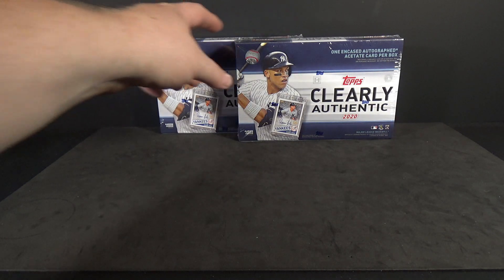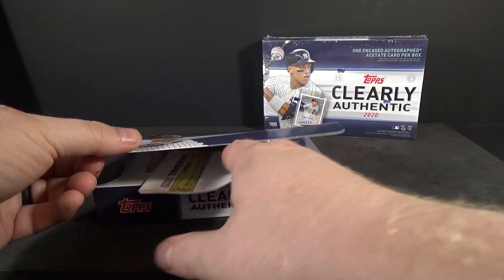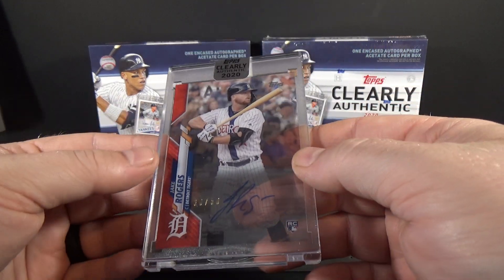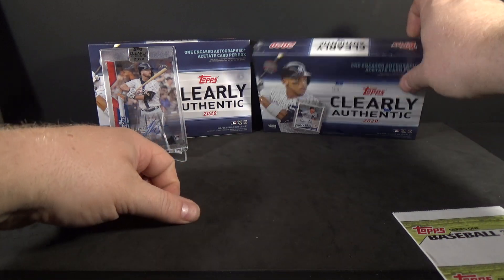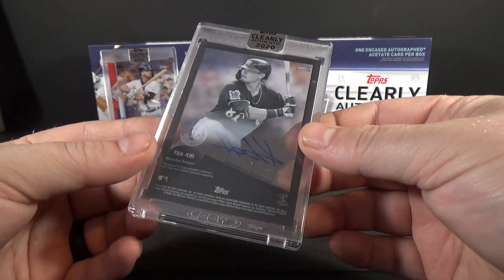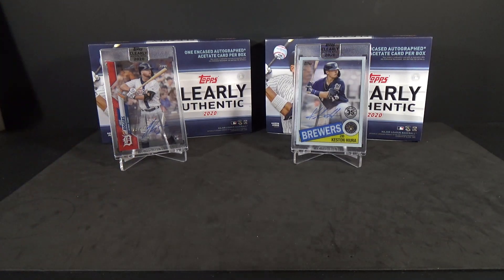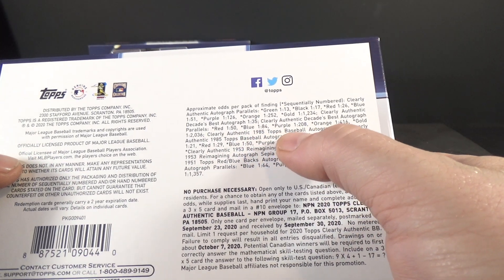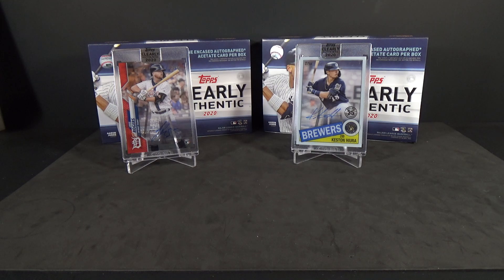2020 Topps Clearly Authentic Baseball 2 Box Break! Nice!